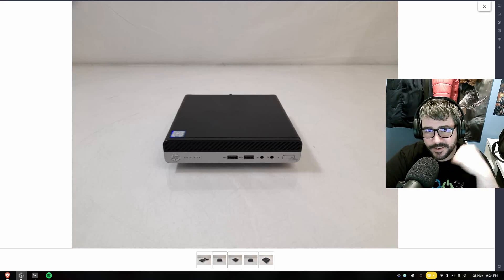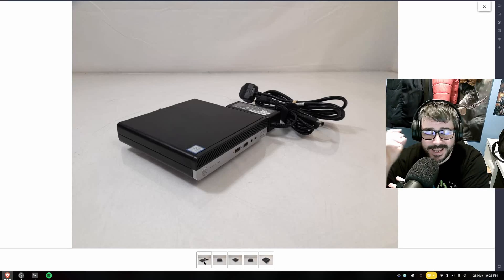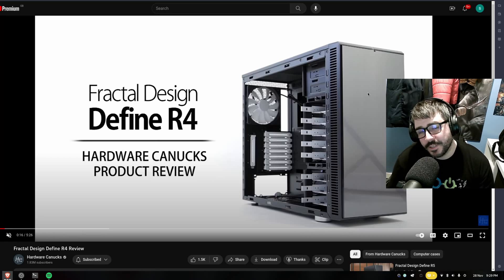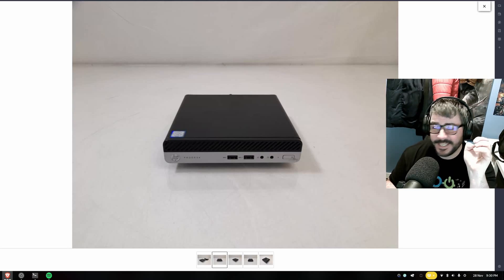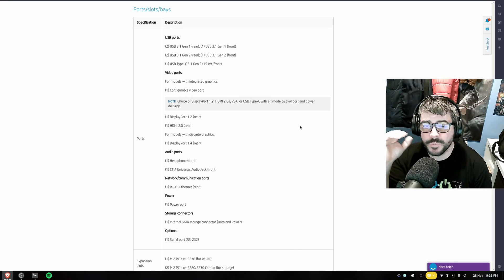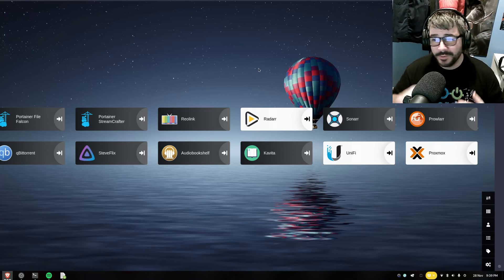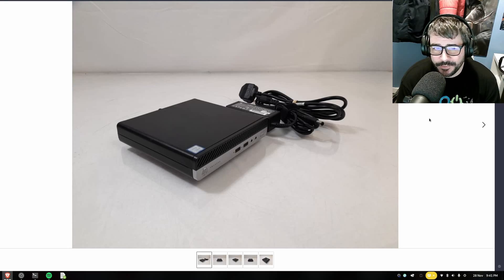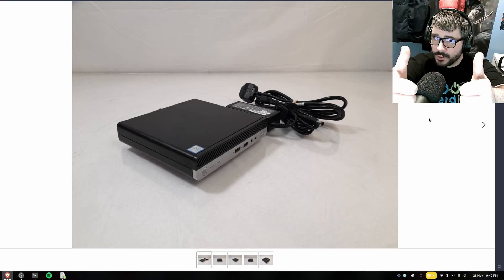Small, Mighty, and Affordable: Mini PC Home Server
🚀 Embark on a mini PC journey with me! Explore the incredible transformation of an affordable mini PC into a multitasking marvel, now powered by Proxmox, managing virtual machines, Docker, home media storage, and a web server all at once !! . 💻🔧